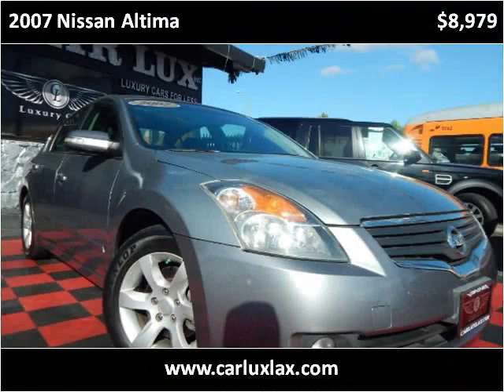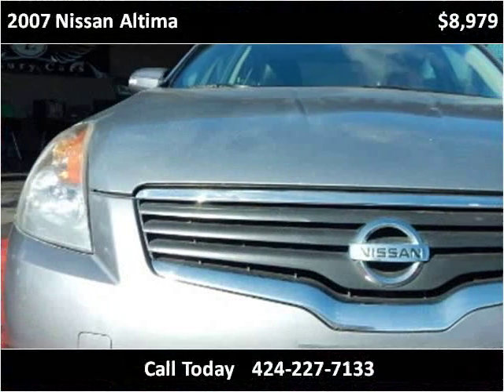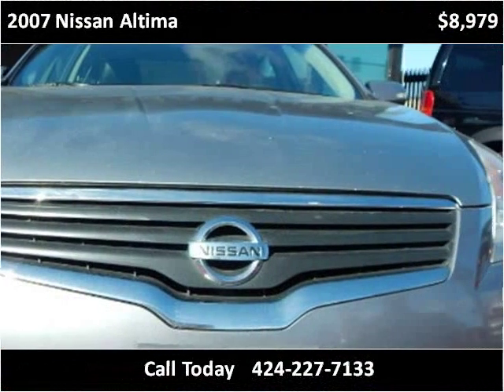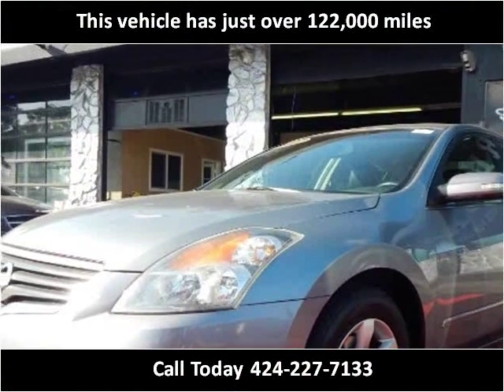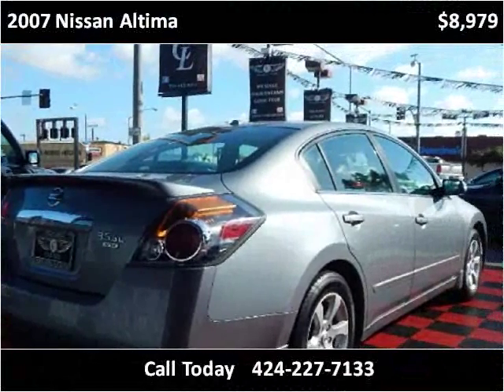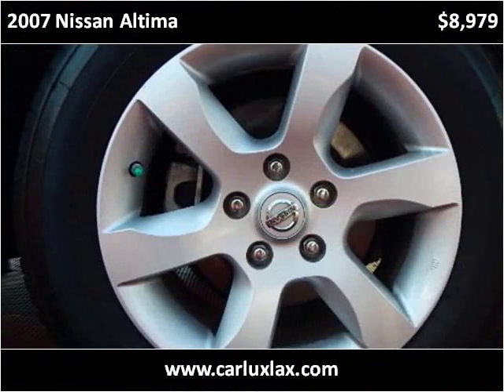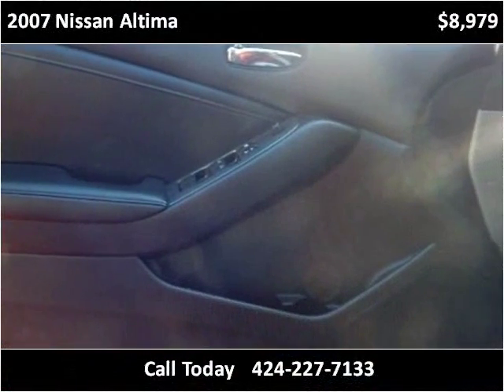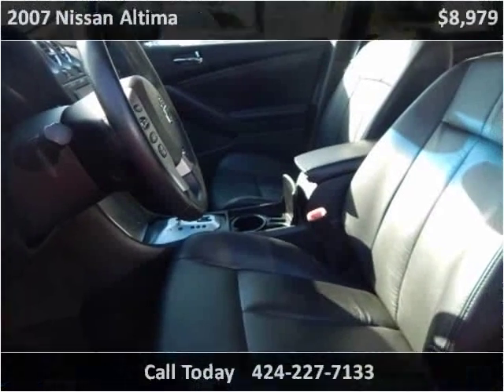2007 Nissan Altima Used Cars Lennox CA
This 2007 Nissan Altima is available from Car Lux Inc 2.